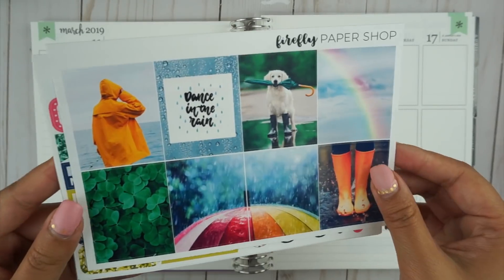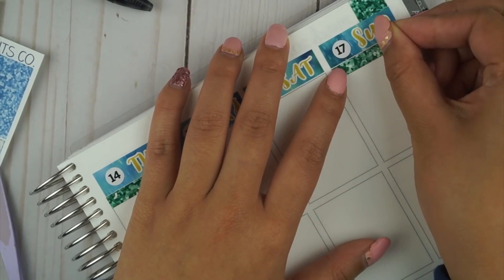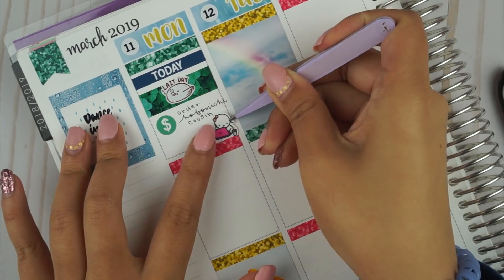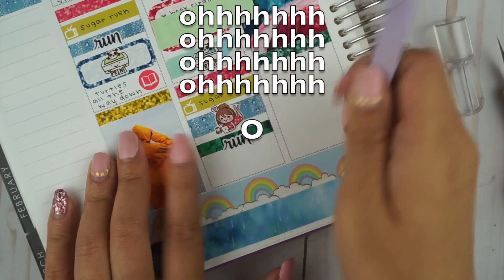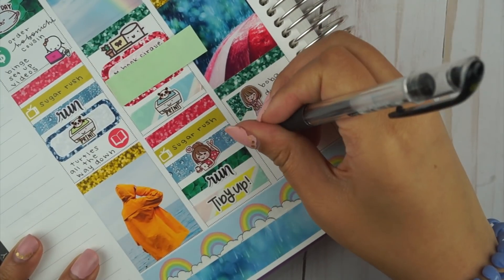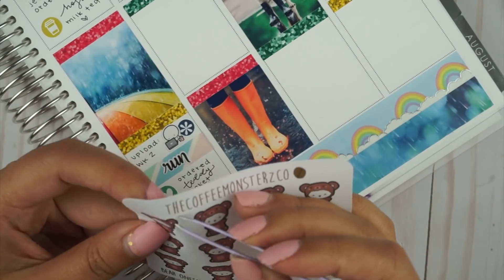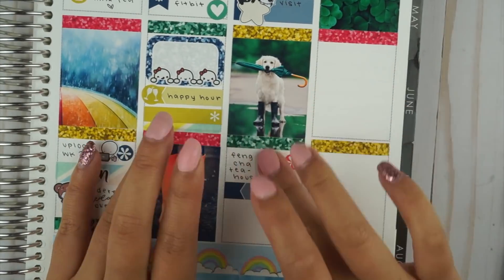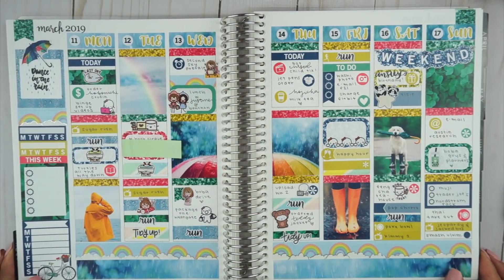ECLP Journal with Me: Firefly Paper Shop - Dance in the Rain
Skip the Vlog: 0:59

Why is it called a 'journal with me'?
Although I use an Erin Condren planner as the medium, it's more like a weekly journal of my actions and activities after the fact instead of before.

Pens ✎ //
Uniball Signo DX 0.38

Tombow Fudenosuke Brush Pen - Soft Tip

Videos mentioned ► //

engelwood- sitting in the park